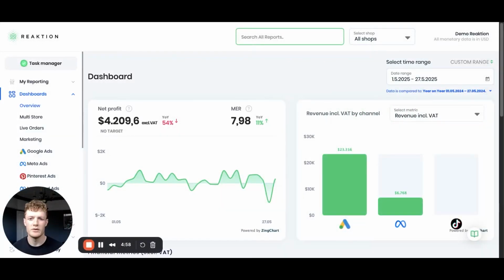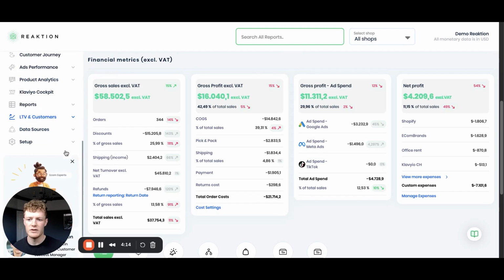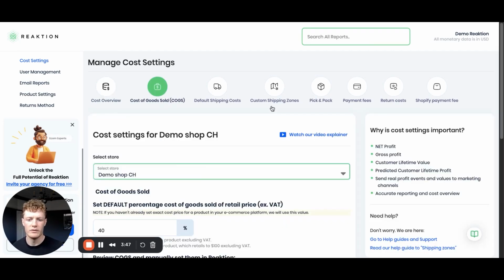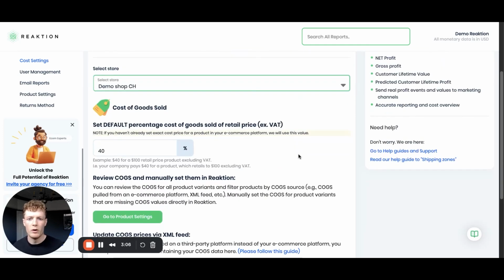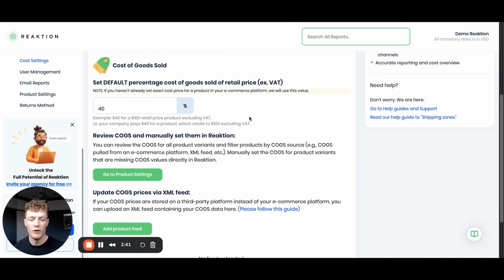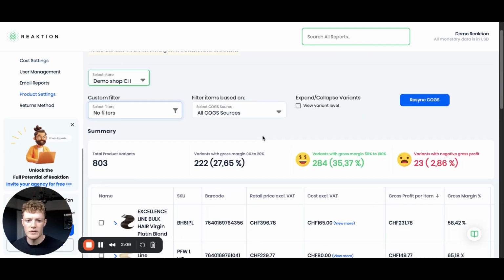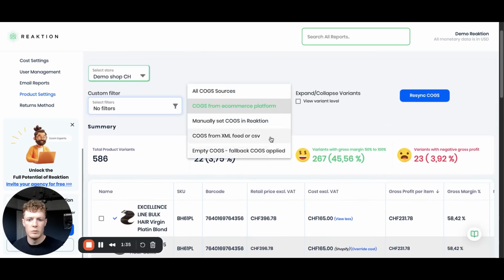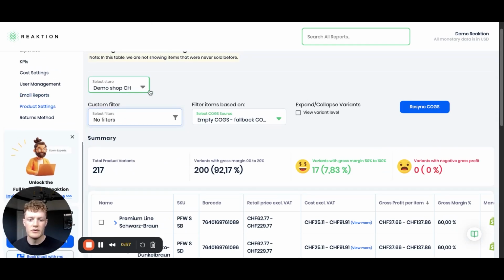How to Pull Your COGS Through to Reaktion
In this video, we’ll show you how to pull your COGS (Cost of Goods Sold) through to Reaktion. This ensures your tracking goes beyond revenue to give you accurate profit insights across products, orders, and campaigns.